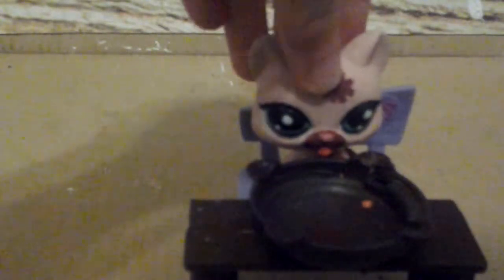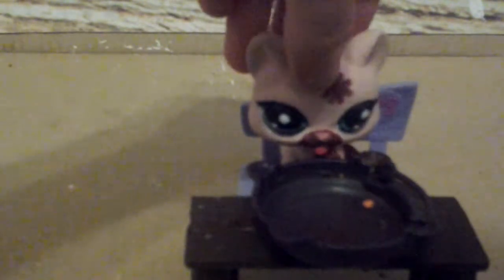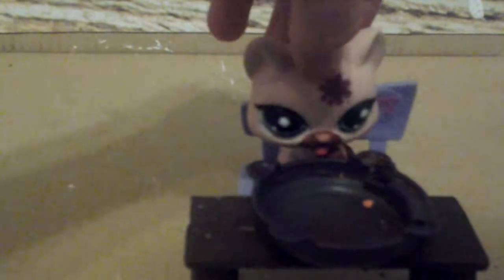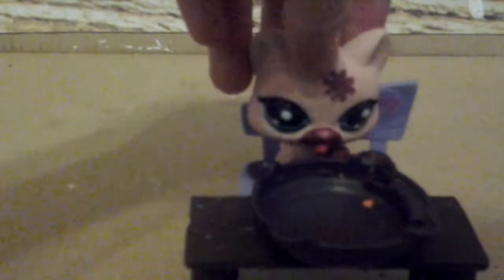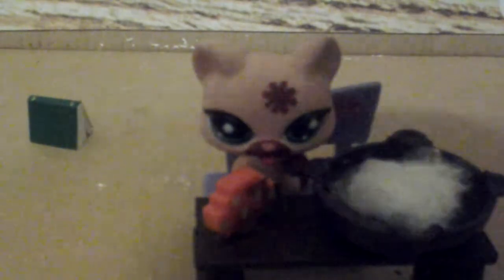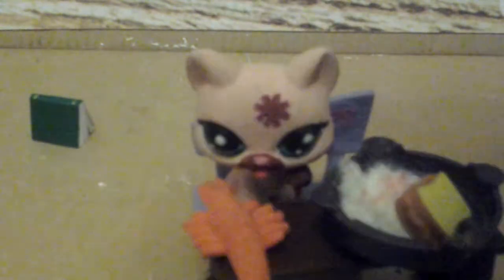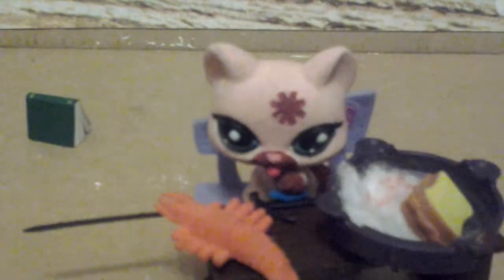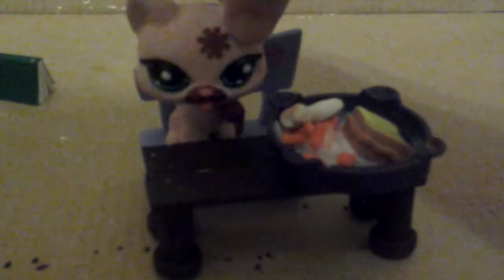Cooking with lynxy part 2